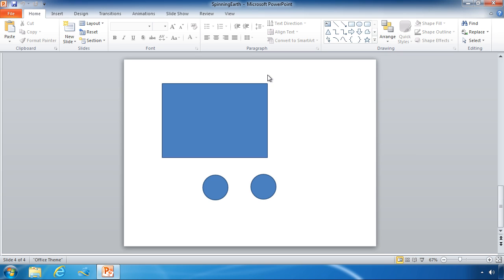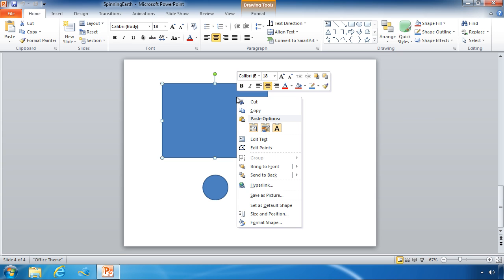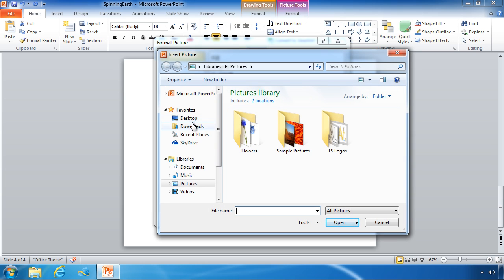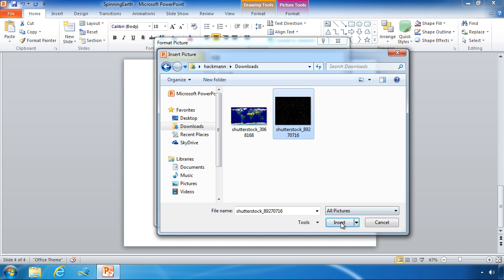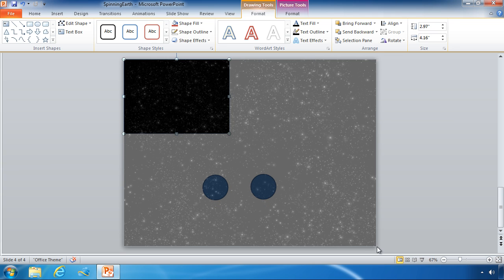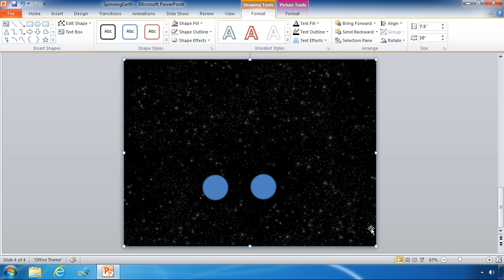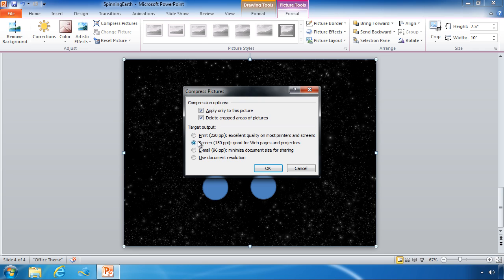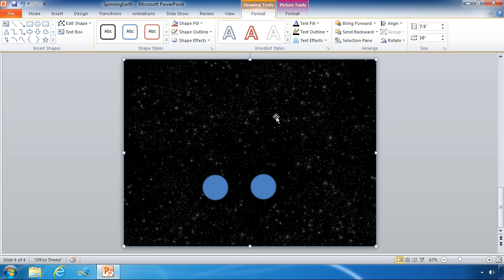Add a Picture Background to a Shape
In this mstips video tutorial, you will learn how to add a picture background to a shape in PowerPoint 2010. This is step 1 of a five step series demonstrating how to create a spinning globe effect in PowerPoint.